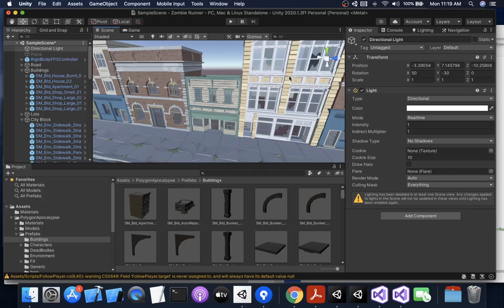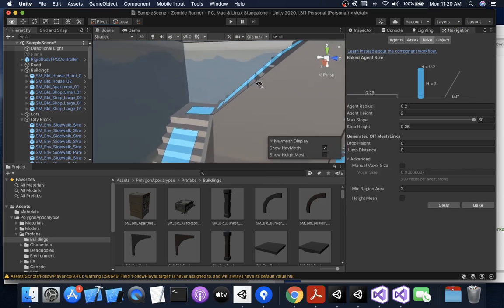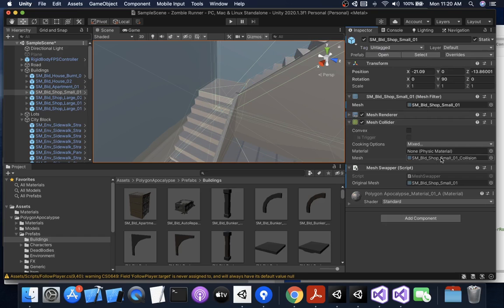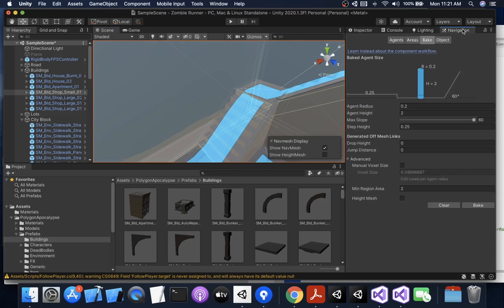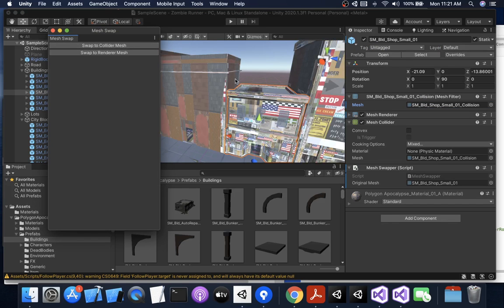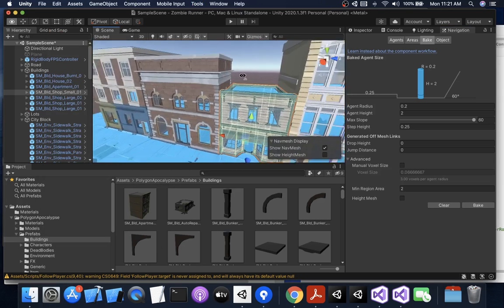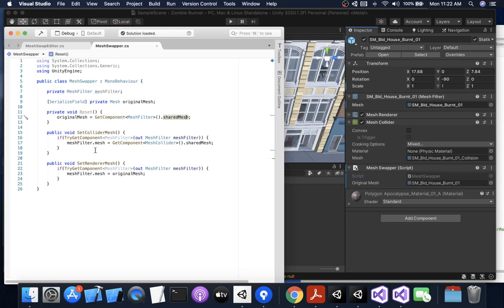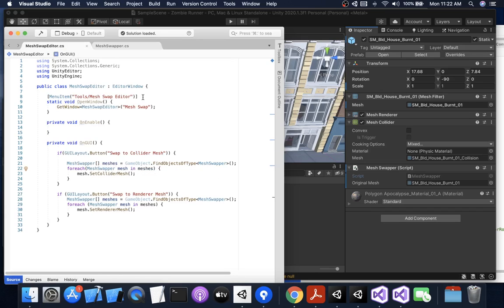Nav Mesh building with Synty Assets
Having trouble building Nav Meshes with Synty (or other complex) assets? I wrote a couple of scripts that will swap collision meshes with render meshes for the purpose of building those pesky Nav Meshes.